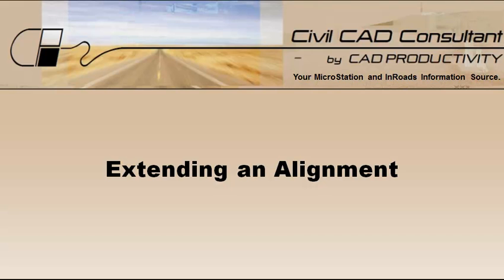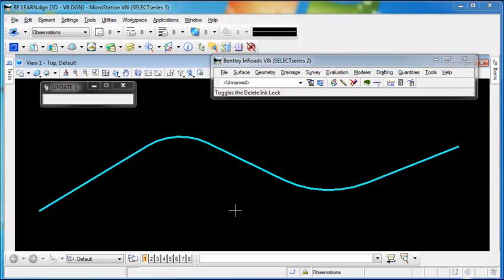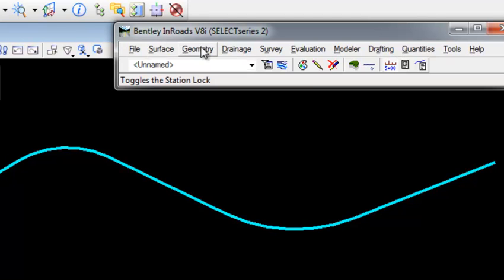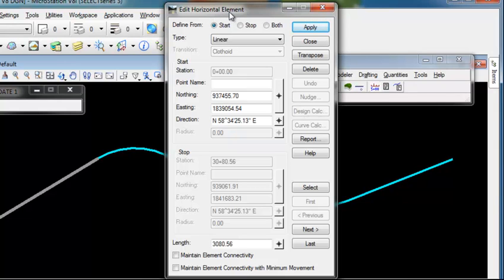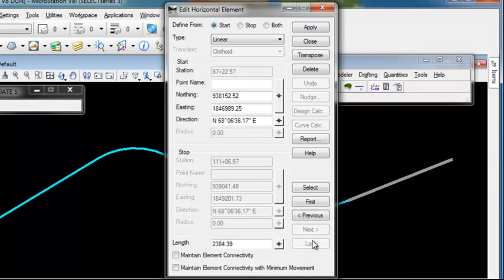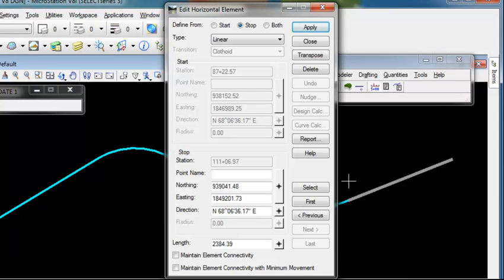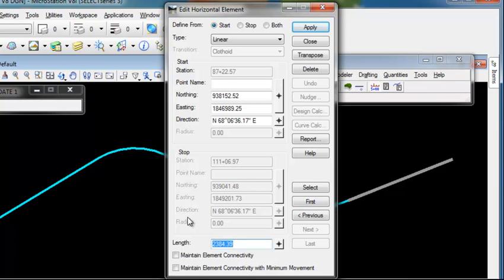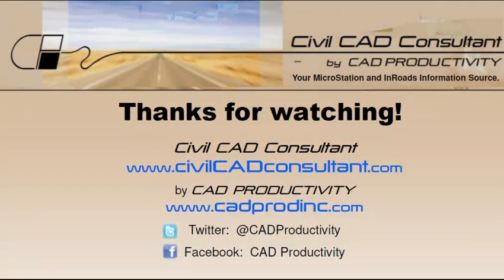InRoads Tutorial: Extending an Alignment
InRoads Tutorial: Extending an alignment without changing the bearing. for more InRoads and MicroStation tips. for InRoads training guides and MicroStation training guides.